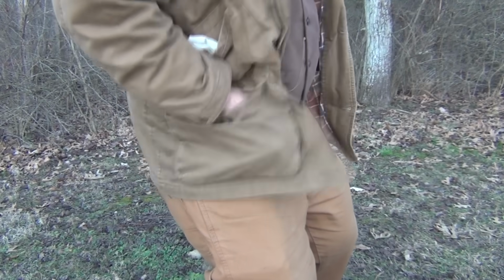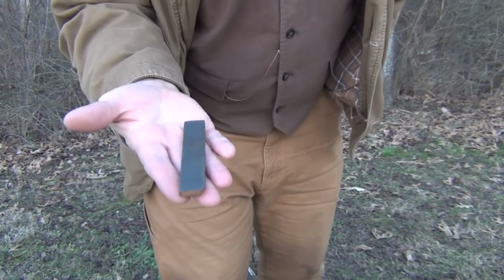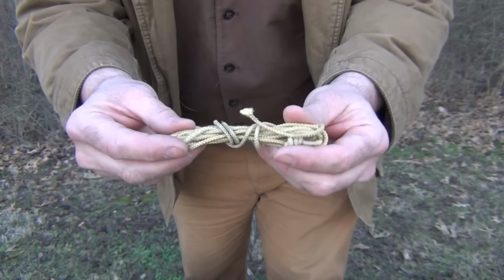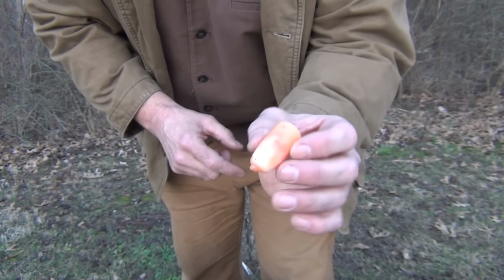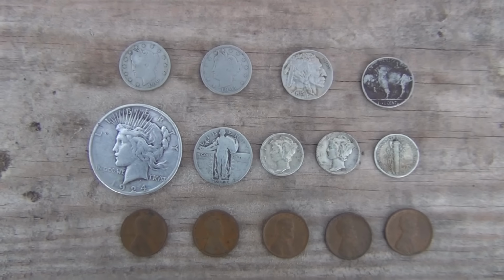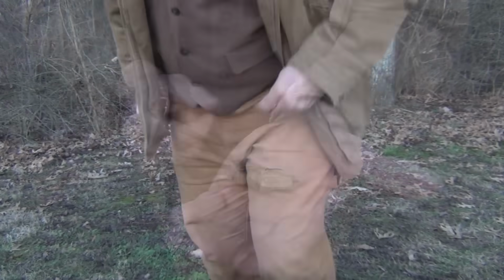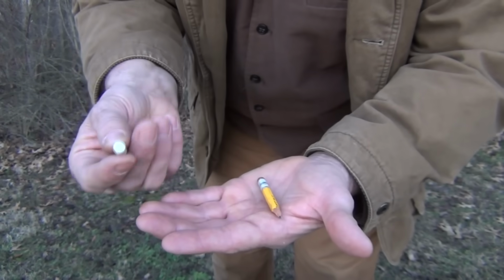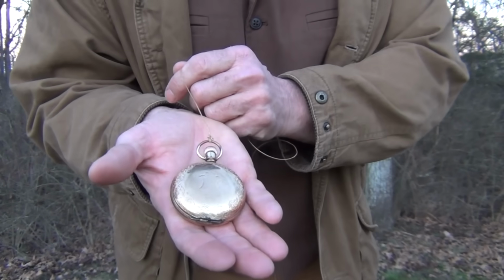Hobo Pocket Contents! [ 1930s Classic Hobo ]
Join us as we unpack the history of the 1930s hobo with our deep dive into the classic hobo pocket contents, revealing the tools and treasures that helped them navigate the challenges of daily life and the art of train hopping. Discover the ingenious items and personal belongings that enabled hobos to work, travel, and live during the Great Depression, offering a unique glimpse into the resourceful lifestyle of these wanderers.